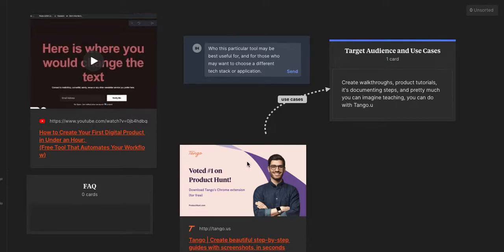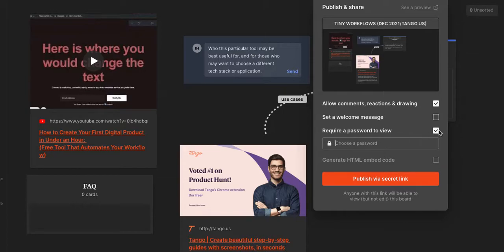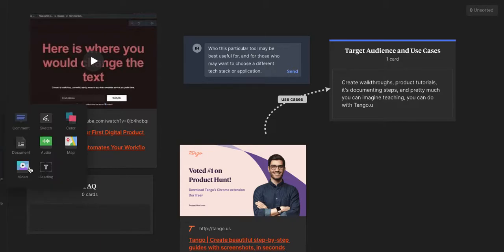Make a Living Creating Tiny Products in 2022: New Weekly Workflows and 2 Minute Tutorials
- All Access Pass to all current courses!  Teach what you know.  Share what you love.  Wake up the world with your work.